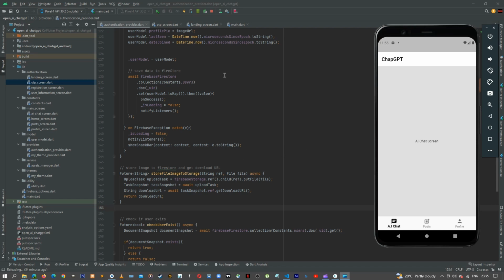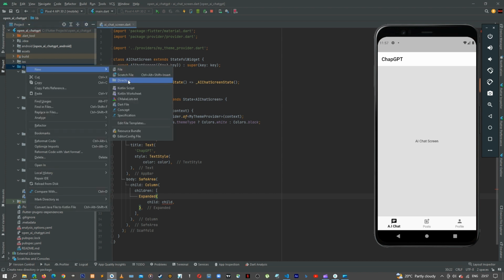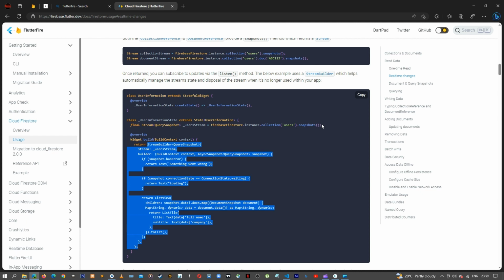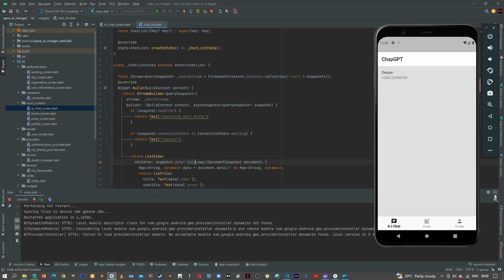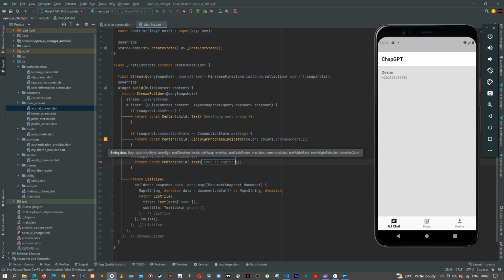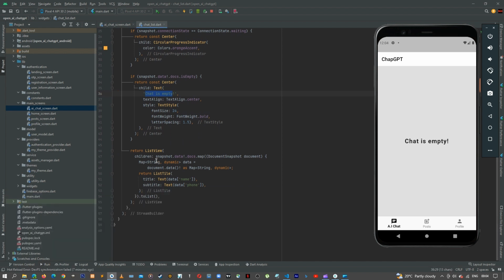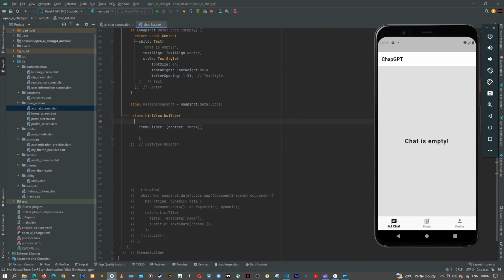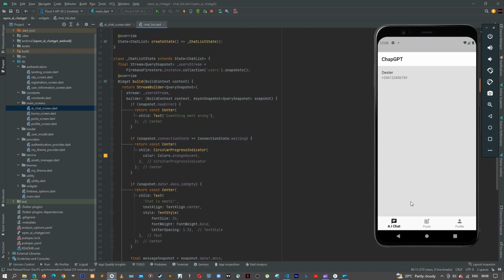28 Flutter, Firebase and ChatGPT: Dall-E Image Sharing App - chat screen UI With StreamBuilder